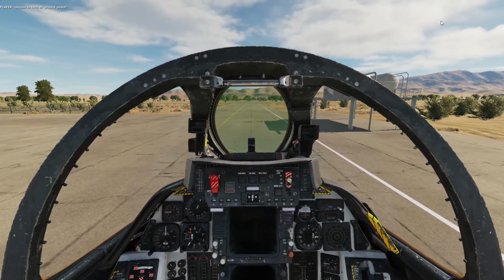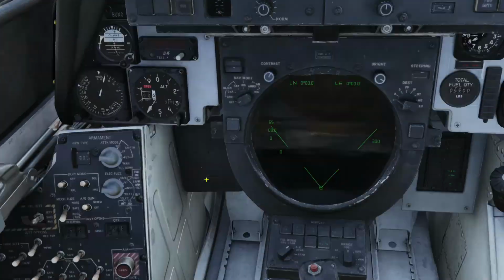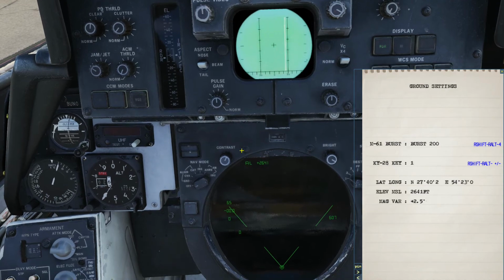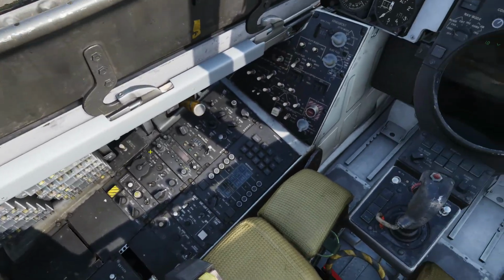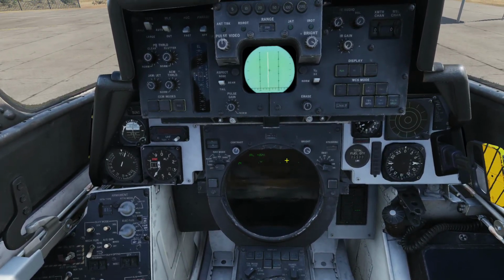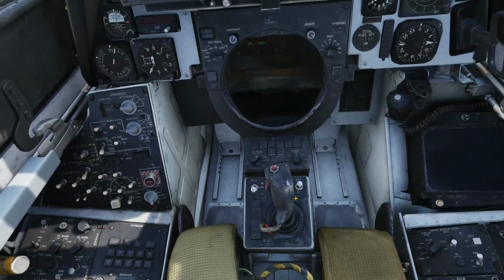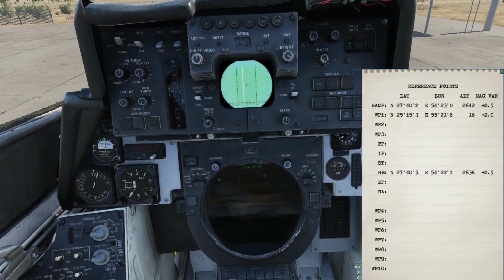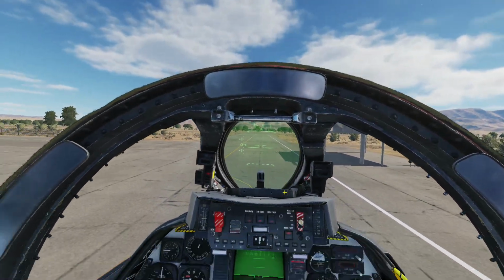F-14 Backseat Startup Procedure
Quick RIO startup from backseat